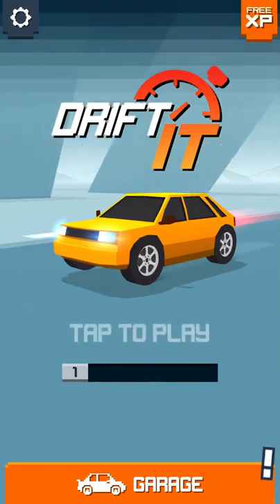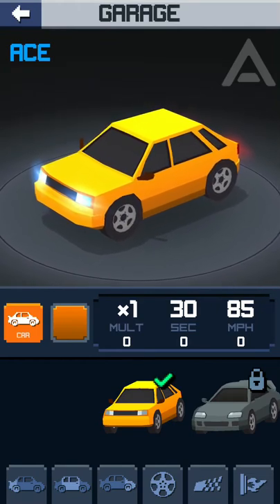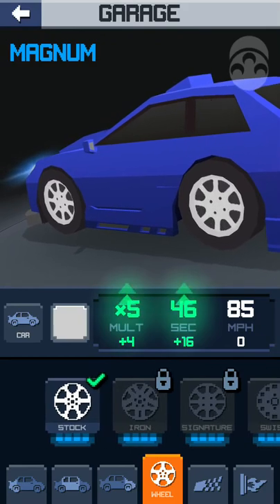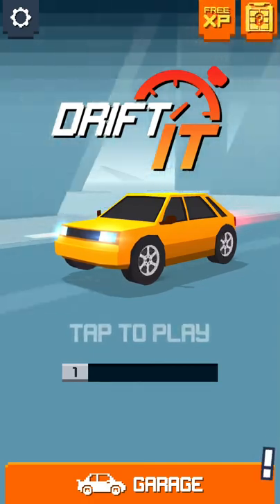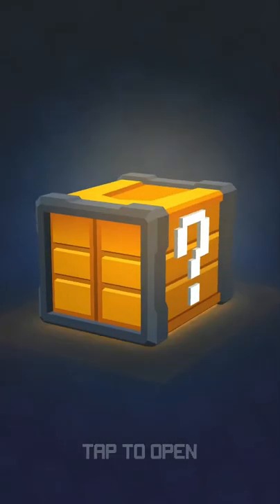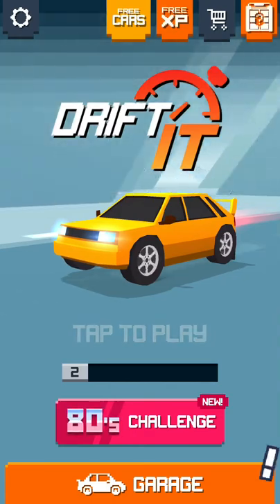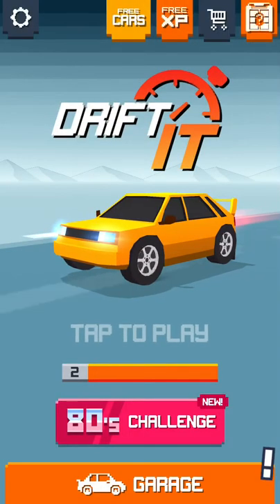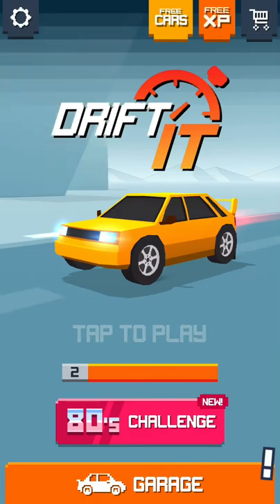App Store Game of the Day 8/29/18: Drift It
Cars, Upgrades, Drifting, and fun what better of a thing to do when your bored. Check this game out with your hosts Gamer Rakino and Son!

Wild Ride: Don’t crash. Don’t brake. Just Drift It!